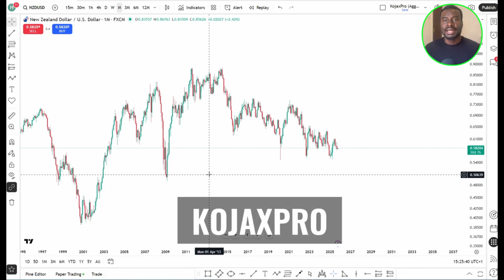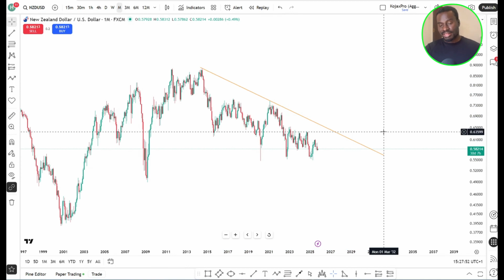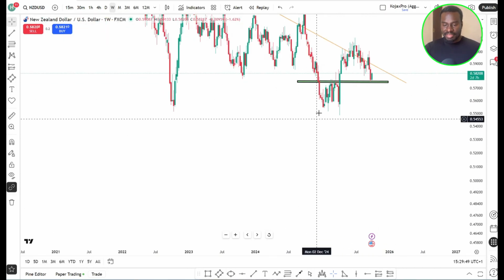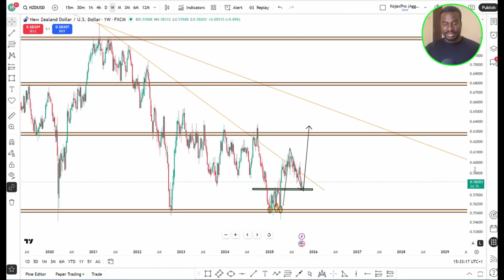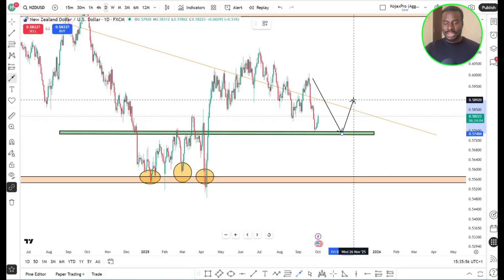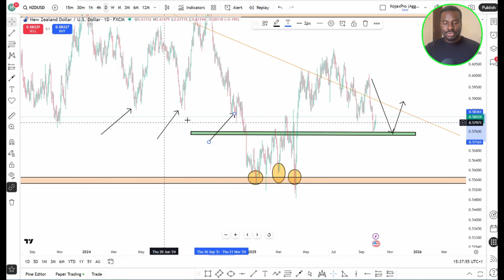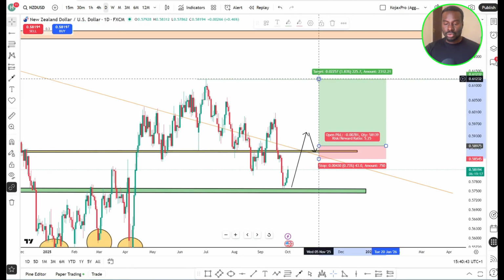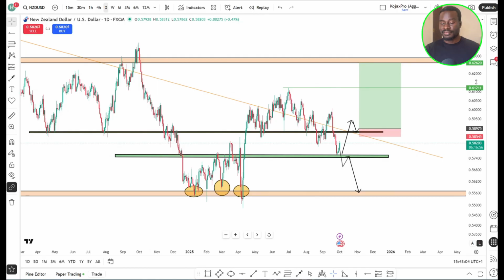Forex Outlook Today: NZDUSD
Today, we analyse NZDUSD using the KojaxPro trading methodology.
No fluffs, no indicators. Just clean price action.

Watch to the end and see the take on NZDUSD from the MARKET'S PERSPECTIVE!